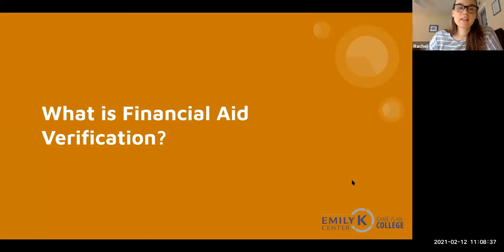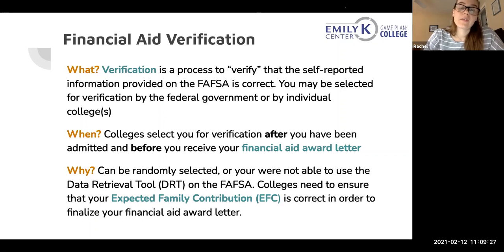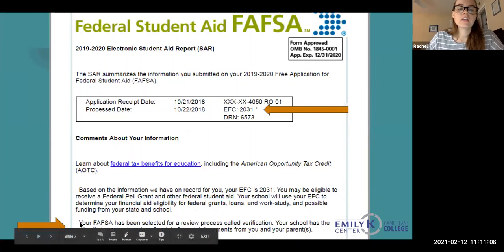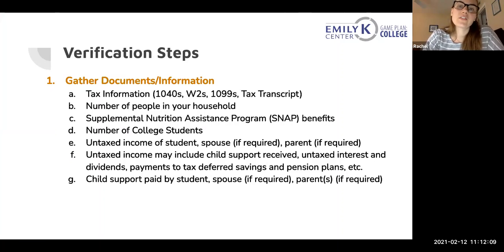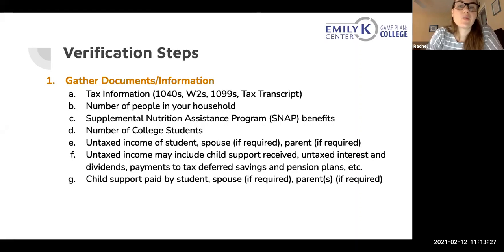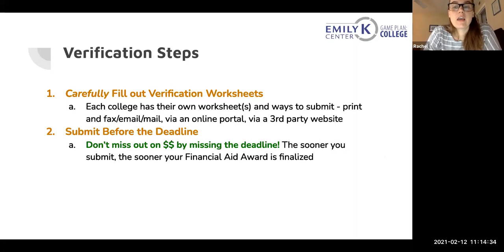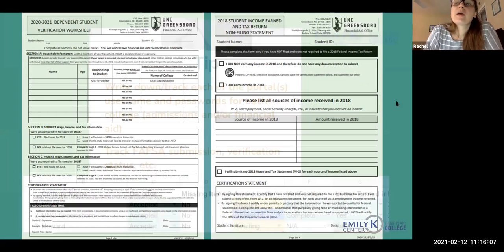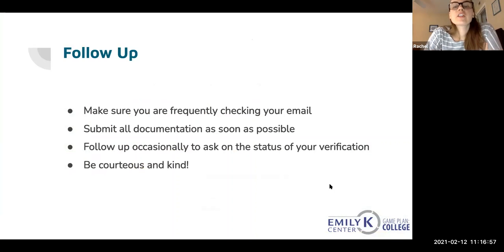GPC - Financial Aid Verification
Game Plan: College and Durham Public School College Advisers have teamed up to host DPS Financial Fridays College Workshops.
This workshop discusses the financial aid verification process and steps to take if selected for verification.